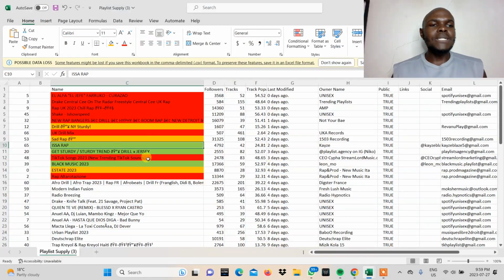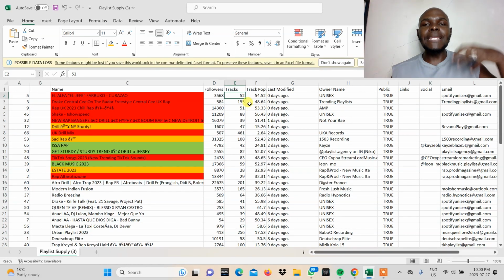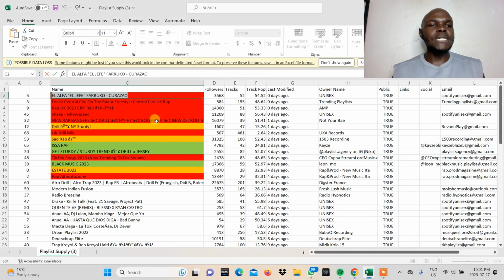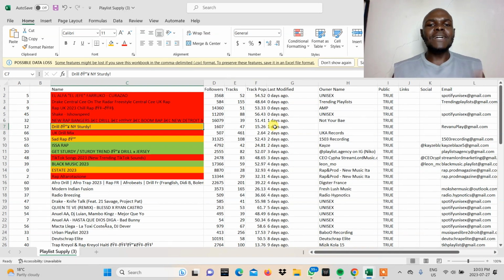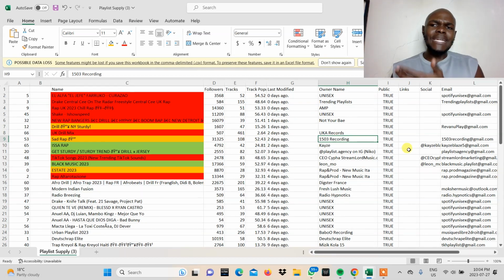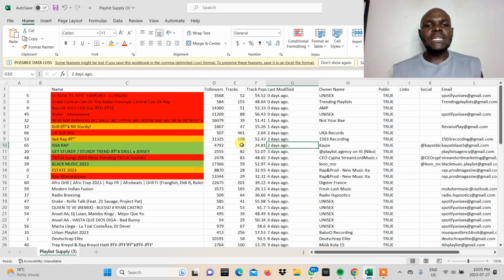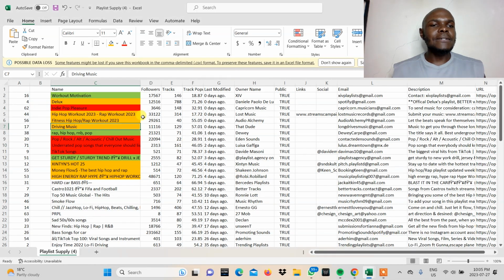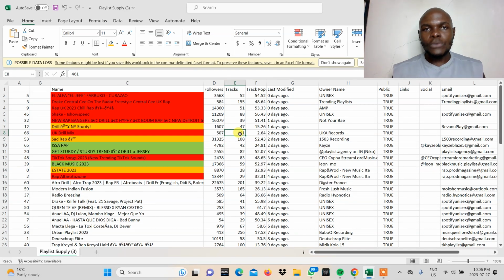Choosing Spotify playlists to pitch my new DRILL song (2023)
spotify playlists, spotify playlisting, playlist placement, spotify playlist pitch, spotify placement, spotify, playlisting, playlistsupply